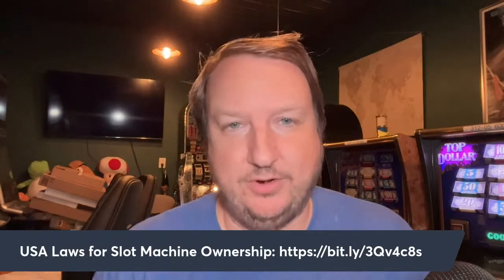Home Slot Machine Ownership - How To Get Started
This week's topic is all about home slot machines ownership. How to buy a machine, where should you buy from, how to get help, part, etc. We'll be here to answer any questions you have as well.